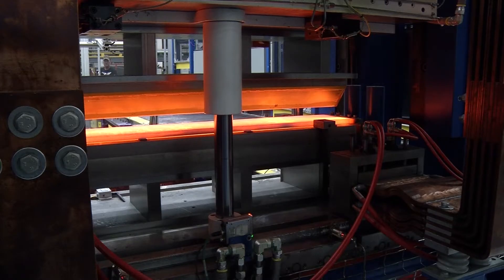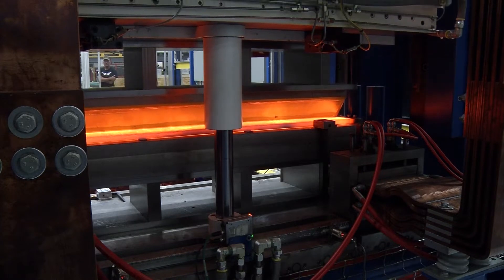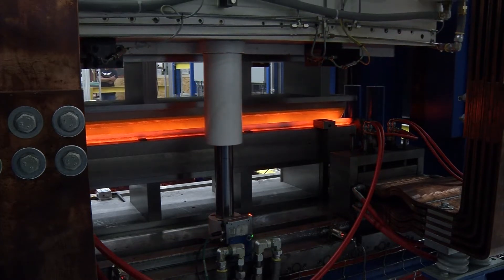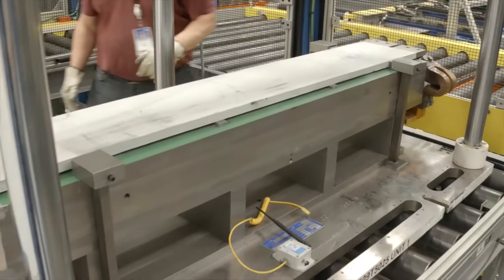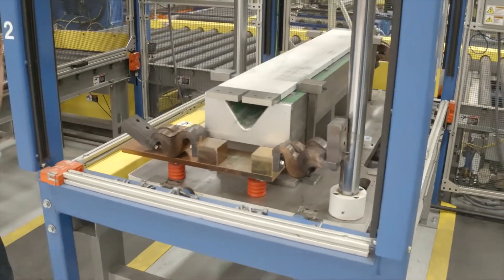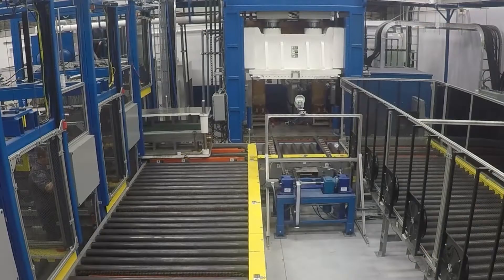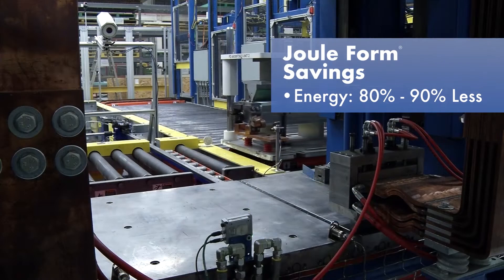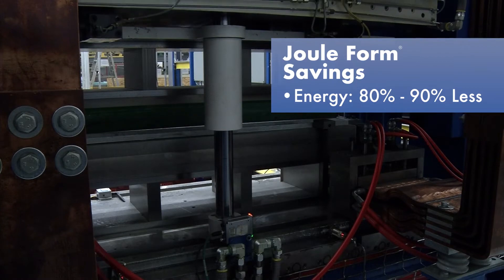Joule Form™ Innovation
To minimize the cost and quality challenges associated with titanium forging and machining, Spirit developed Joule Form™ process. This capability enables Spirit to minimize waste and maximize value, while directing energy only where it is needed, thereby decreasing the cost of machined parts and minimizing the company’s carbon footprint.